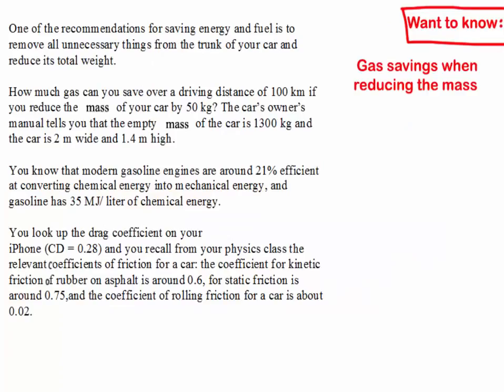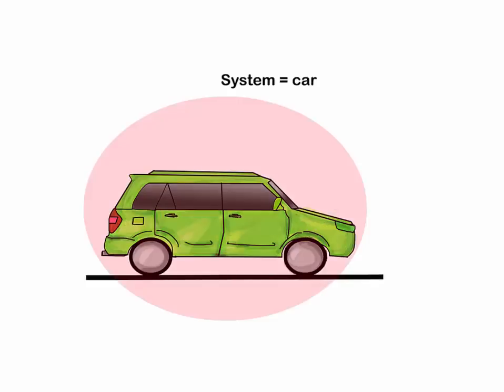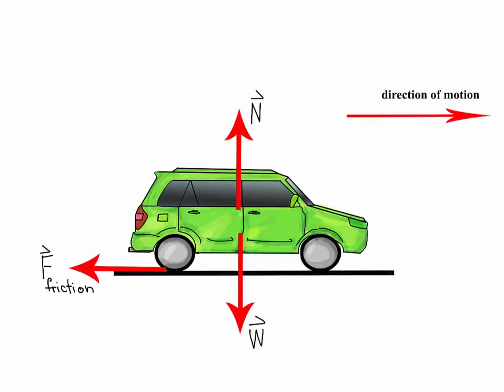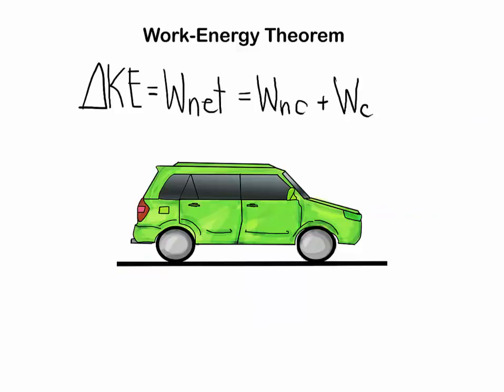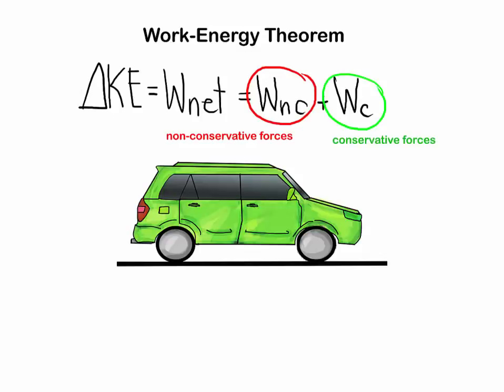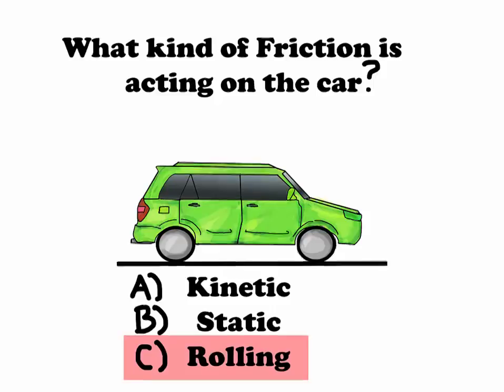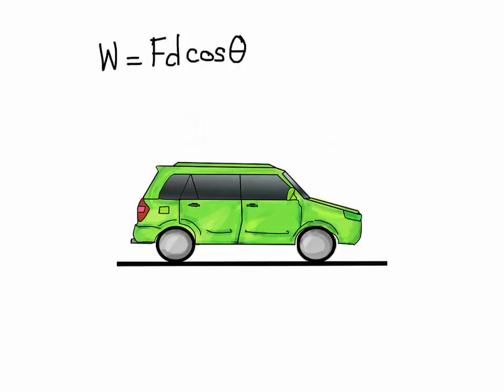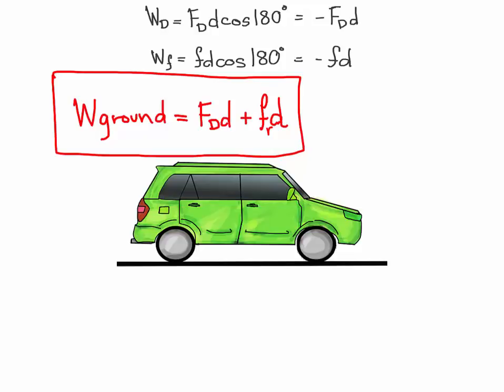Slight increase in average fuel economy for vehicles sold in July